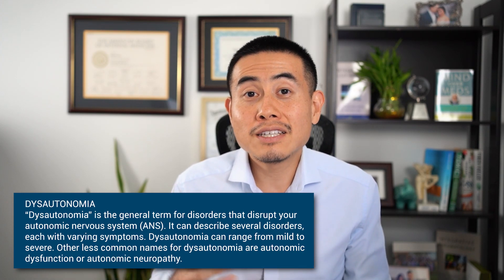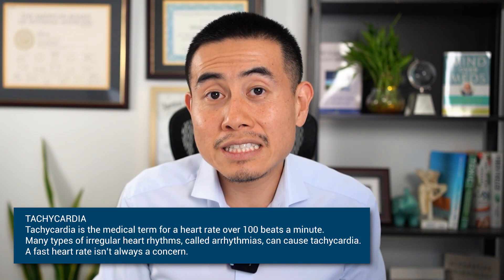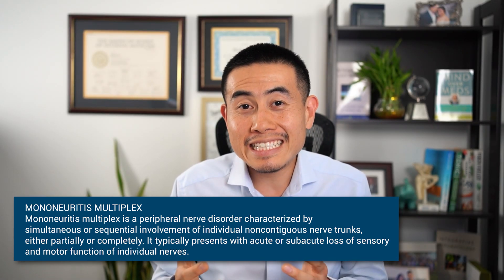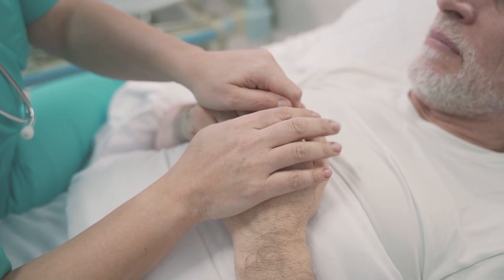Sjogren's Disease Brain and Nervous System Damage! | Rheumatologist Dr. Micah Yu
Sjogren's Disease can damage the brain and nervous system! In this video we will Explore how Sjögren's syndrome, an autoimmune disorder, can lead to brain and nervous system damage.

This video breaks down the neurological complications associated with Sjögren's, including peripheral neuropathy, cognitive dysfunction, and central nervous system involvement.

Learn about the symptoms, causes, and treatment options to better understand how this condition affects the nervous system and overall quality of life.

Whether you're a patient, caregiver, or healthcare professional, this video provides valuable insights into the impact of Sjögren's on the brain and nerves.

where I send out information on news on rheumatology, autoimmune disease, and integrative medicine!

My clinic is located in Newport Beach, California. I see patients virtually throughout USA and worldwide:
If you want to be a patient with an integrative rheumatology practice that I am a medical director for, please

0:00 Intro
2:01 Peripheral neuropathy- Sensation and Coordination
4:26 Autonomic Nervous Organs
6:10 Mononeuritis Multiplex-Hand and Feet Severe Inflammation
7:17 Central Nervous System and the Brain!
7:53 Encephalitis-Brain Inflammation
8:40 Meningitis